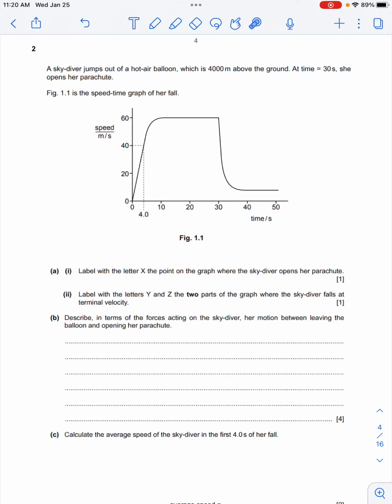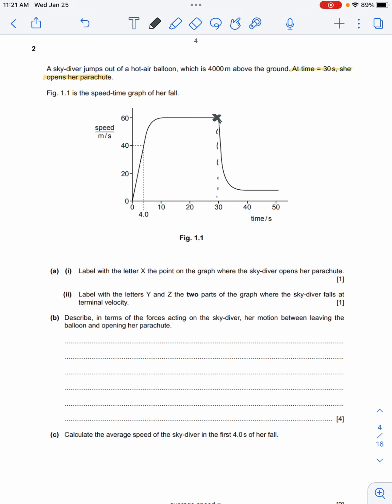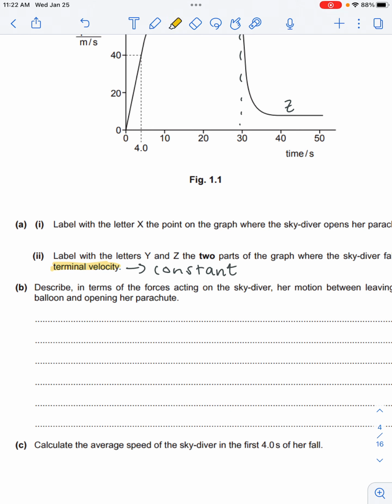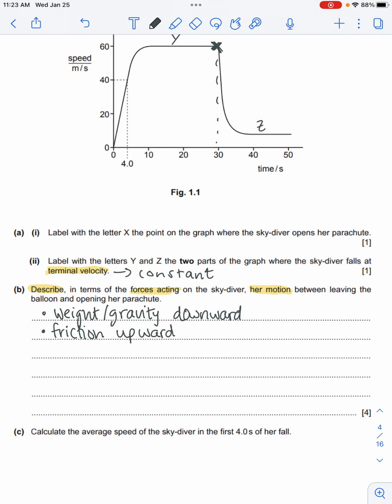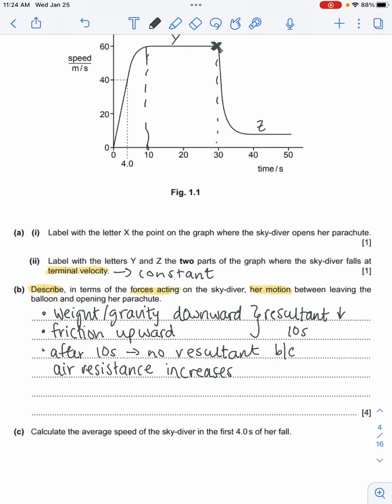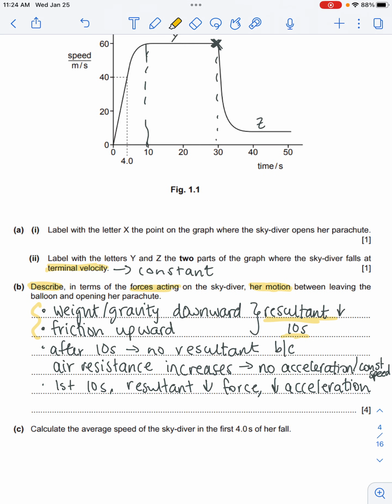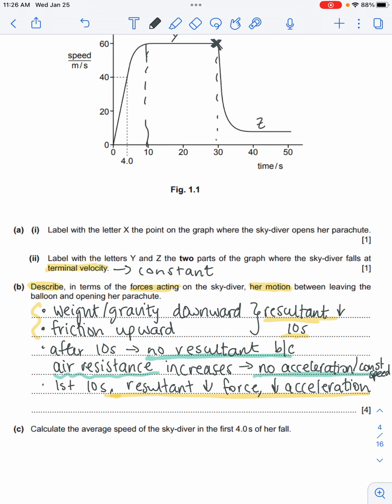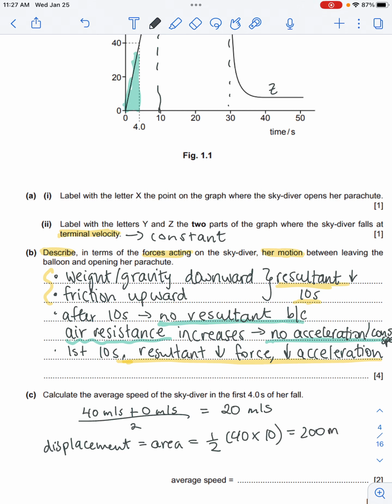Physics Paper 4 Question 2